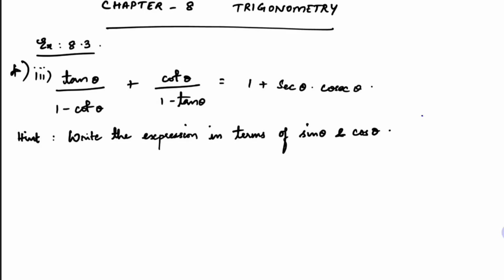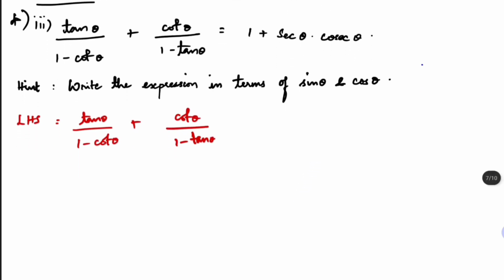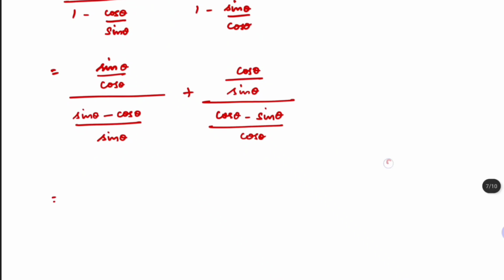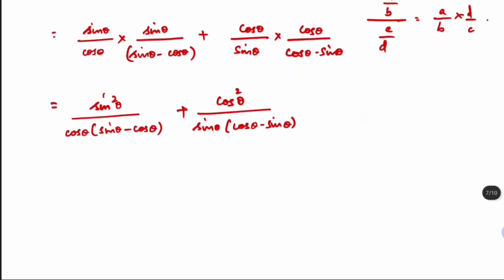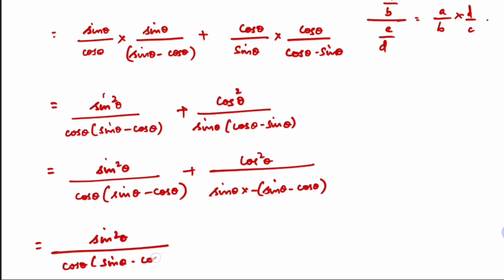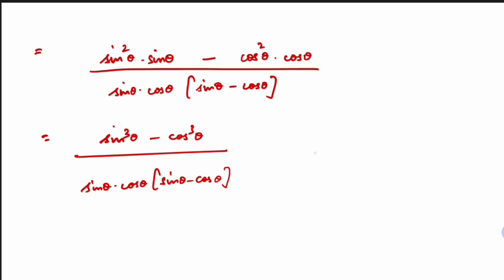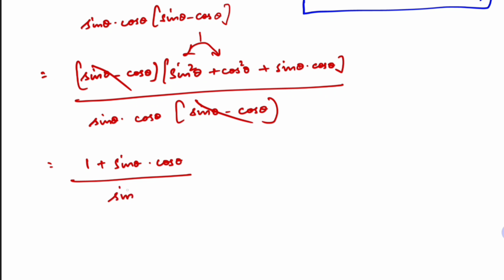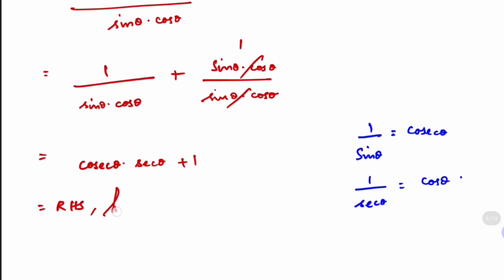Class 10 Maths | Exercise 8.3 Question 4 (iii) | Trigonometry NCERT Solutions made easy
"Get ready to master trigonometric proofs! In this video, we’ll go over the solution to Exercise 8.3, Question 4(iii) from Chapter 8 - Introduction to Trigonometry in Class 10 Maths. We’ll break down the steps and techniques needed to prove this trigonometric identity, making the process simple and clear. Perfect for students aiming to strengthen their grasp on trigonometry for exams!

📌 In This Video:

Step-by-step solution for Ex 8.3 Q4 (iii)

Tips for tackling 'prove that' questions in trigonometry

Core trigonometric identities you need to know

Thank you for being part of our learning community!"

Your enthusiasm keeps us motivated to bring more helpful videos. Keep practicing, and happy learning!"